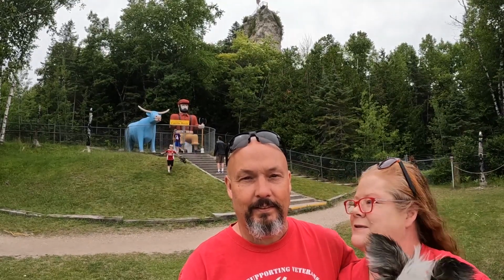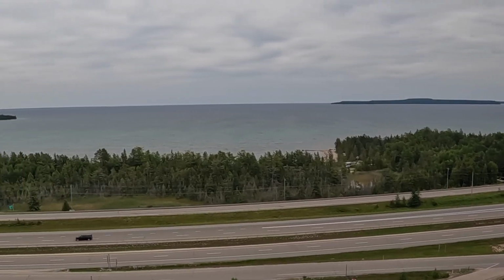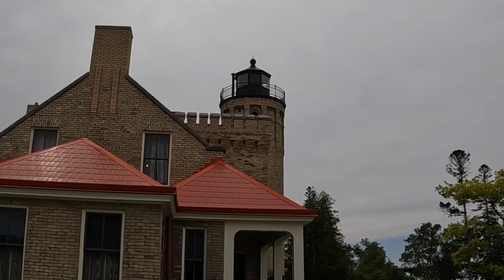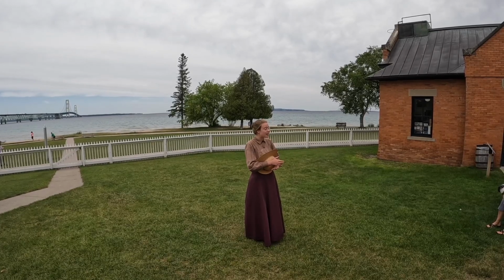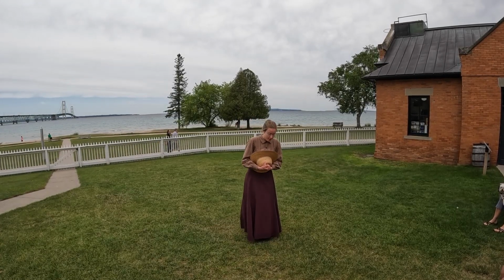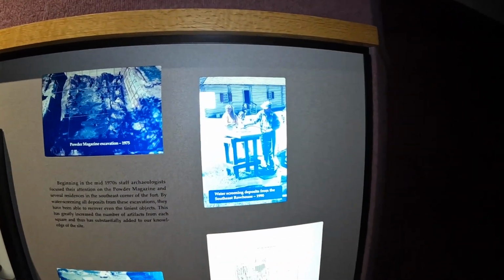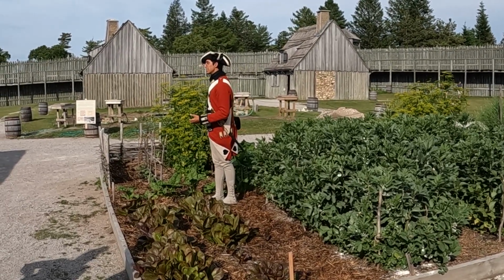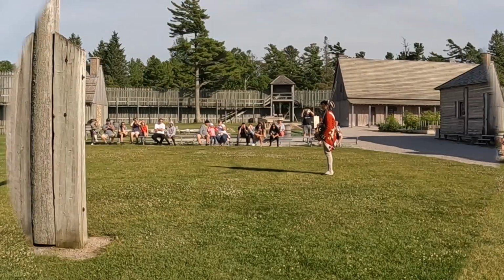Explore Mackinac City Michigan Lighthouse, Old Fort, and Castle Rock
Come along with us as we explore Mackinac City. We go to the top of Castle Rock explore Mackinac Lighthouse, and see the old Mackinac City Fort where we get a professional tour. We loved our time in the UP and Mackinac City was no exception.

Please share this video, hit the like button, subscribe, leave a comment to help us out, and ring the bell to be notified when our next episode of Jarhead & Ginger's Journey or Jaw Jacking with Jarhead and Ginger is published.  Stay healthy.

Ways to help Jarhead & Ginger's Journey
2. Watch the videos including the adds
3. Like the videos
8.

GoPro Hero 10 Black
Gopro 10 batteries
GoPro Hero 7 Black
Panasonic Lumix G95
Rode Go II Microphone
GoPro extendable grip
GoPro 7 batteries
GoPro Mic Adapter
Ulanzi video light
Ulanzi GoPro case
GoPro accessory kit
Tripod selfie stick

OUR EDITING EQUIPMENT

Macbook Pro
Mac SD card reader
Mac multi adapter
Bose headphones

RV MUST HAVES

Hughes Watch Dog
On the go water softener
Water pressure regulator
Sewer hose kit
Drinking water hose
Pin lube plate
Camco heated hose

00:00 Introduction
00:37 Castle Rock
02:45 Mackinac Bridge
03:08 Lighthouse
07:20 Fort
12:01 Outtro